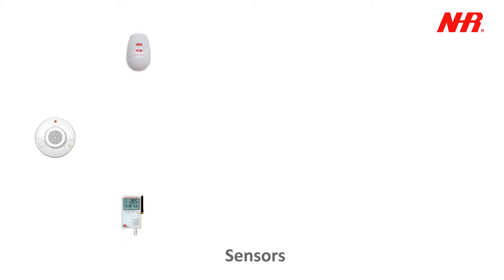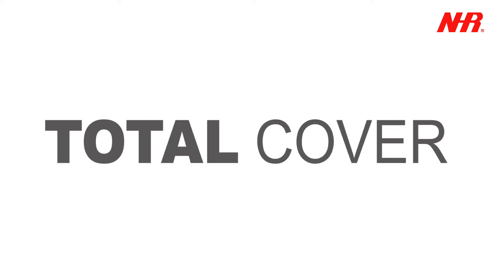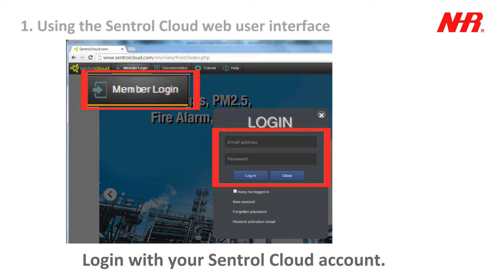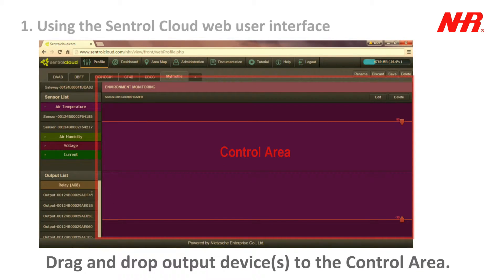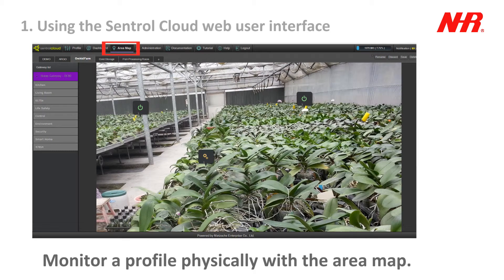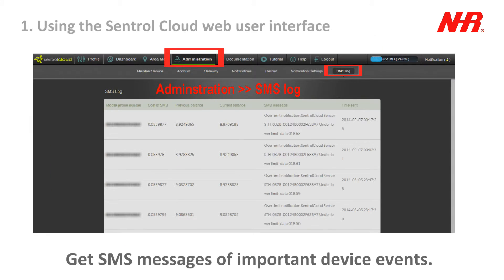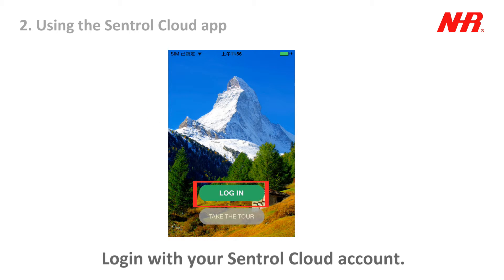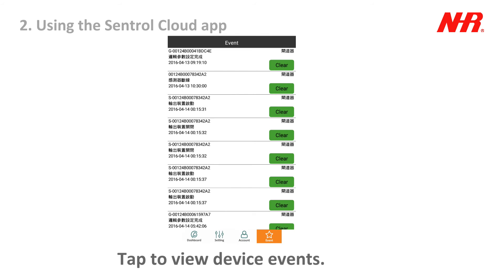Sentrol Cloud Web User Interface and App Video Demo V1.0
Sentrol Cloud
Web User Interface and App
Video Demo V1.0

0. (Introduction)
1. Using the Sentrol Cloud web user interface
2. Using the Sentrol Cloud App

Sensors, Gateways, Cloud with IP cameras, Interconnected, Total Control, (one system), (total cover), Sentrol Cloud!
Let's take a look at the exciting features of Sentrol Cloud.

1. Using the Sentrol Cloud web user interface
Login with your Sentrol Cloud account.
Create a profile according to on your application.
Drag and drop sensor device(s) to the Control Area.
Drag and drop output device(s) to the Control Area.
Now the sensor and output devices are interconnected.
Monitor statistics and adjust settings on the dashboard.
Monitor a profile physically with the area map.
Track your sensors and output devices.
Read new notifications of device events.
Get SMS messages of important device events.

2. Using the Sentrol Cloud App
Download, install, and launch Sentrol Cloud App.
Set your device profiles under the settings.
Manage your account.
Tap to view device events.
Your environment is intelligently managed with the total coverage of Sentrol Cloud.